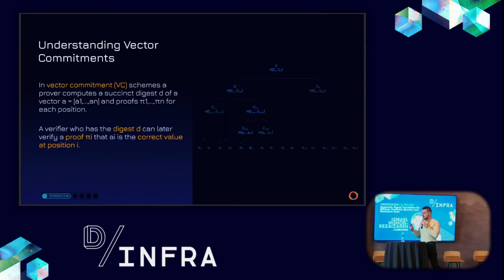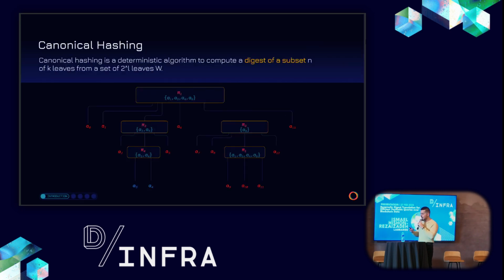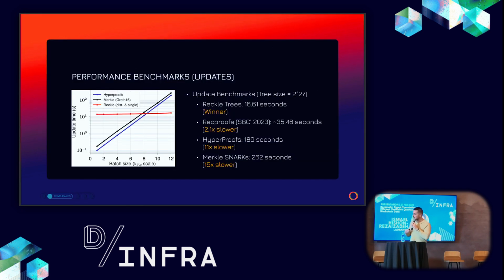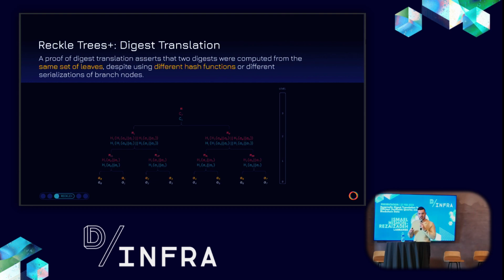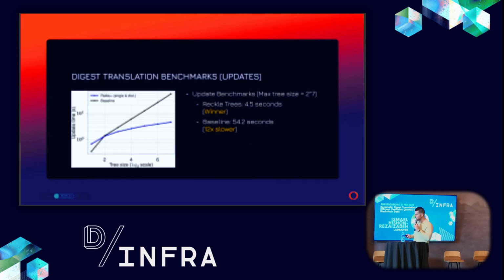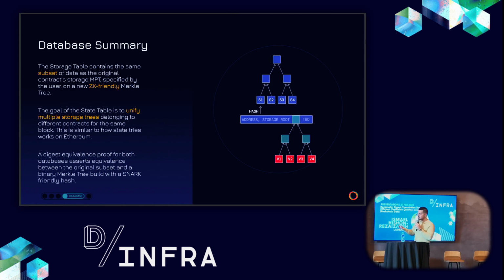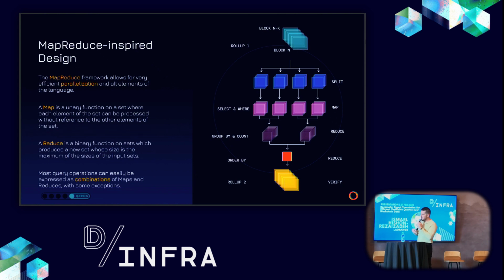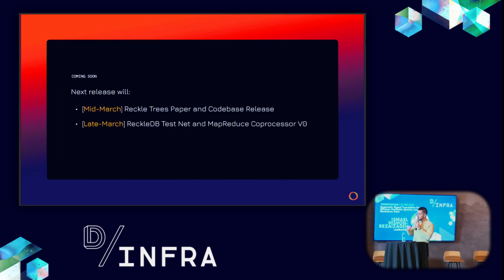Recproofs: Digest Translation for Efficient Verifiable Queries oner Blockchain Data | D/INFRA SUMMIT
Ismael Hishon-Rezaizadeh (Lagrange) introduces "Reckle Trees" for efficient blockchain queries. They offer faster proving, updating, and verification compared to traditional methods, enabling scalable, ZK-friendly databases.

Abstract:
In this talk we discuss the application of RecProofs, a Merkle-based vector commitment that computes a batch proof of a subset of k leaves in a Merkle tree of an arbitrary arity using recursive SNARKs. Our construction folds the computation of the subset hash inside the computation of Merkle verification via canonical hashing. The proof can be efficiently updated whenever either the leaves I or set M changes. Updatable proofs find applications in the blockchain space when a proof needs to be computed and efficiently maintained over a moving stream of blocks (e.g., moving average). In our updated benchmarks, we show that our approach significantly outperforms previous approaches in terms of updates and due to its naturally parrelizable nature also outperforms other approaches in terms of aggregation time.

We will also discuss recent innovations that extend RecProofs. We’ll present new benchmarks for digest transformations, an emerging solution where a cryptographic proof argues that the Merkle digests C1 and C2 computed using hash functions H1 (e.g., SHA-2) and H2 (e.g., Poseidon), respectively, corresponds to the same n values, which can change over time.

Our benchmark argue that in the blockchain context computing over large numbers of storage slots can be done with lower aggregation time through first using digest translation as a preprocessing step. Preprocessing with digest translation removes the need for continually computing over ZK unfriendly hash functions (e.g., Keccak) and serializations (e.g., RLP encodings) when working with frequent queries over the same dataset. The benchmarks we present will demonstrate this approach both for onchain variables of large ranges of historical blocks and onchain mappings.